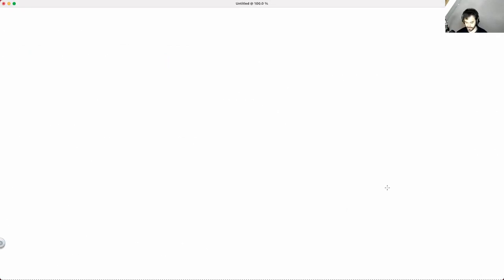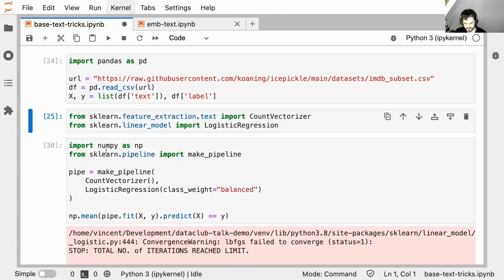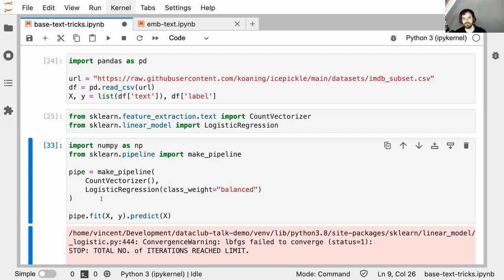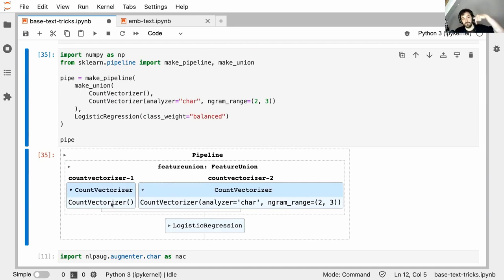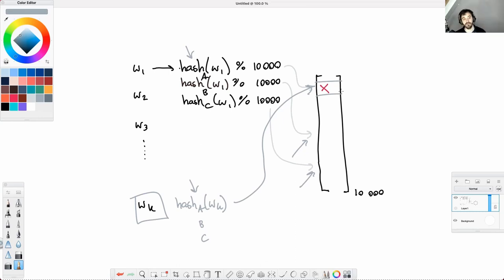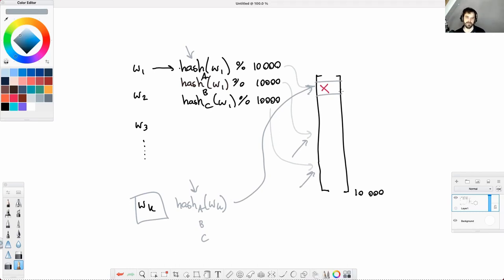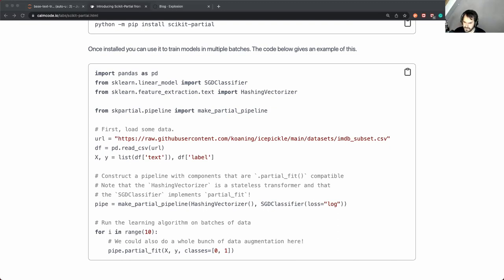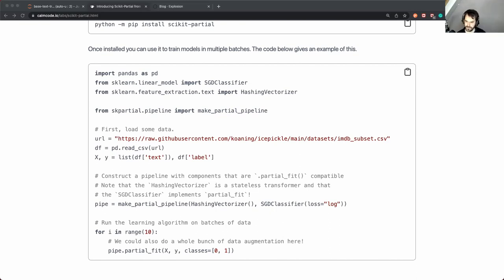Tricks and Tools From NLP-Land? - Vincent D. Warmerdam | Munich NLP Hands-on 008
Vincent is a machine learning engineer at Explosion.ai, developing well-known NLP tools such as spaCy and Prodigy. Additionally, he co-created calmcode.io, a free learning platform providing coding-related materials in a clean, intuitive, and user-friendly design setup. Previously, he worked as a research advocate at Rasa.

He co-founded and is co-chair of PyData Amsterdam, regularly gives public talks about data science-related topics and co-created as well as maintains numerous open-source packages.

In this talk, Vincent showcases useful tricks and tools for natural language processing and machine learning which don't require a GPU but still achieve impressive performance.

About Munich NLP:

Munich🥨NLP is a community newly founded in May 2022 by LMU and TUM students focusing on NLP topics. Within just six months, the community has already grown to over 800 members consisting not only of current students, but also including PhD students, professors, and industry practitioners. We host weekly workshops and/or paper-reading events, both to learn from guests and to gather inspiration for our own (research) projects, as well as to establish and keep going an active student NLP community in the Munich area. The goal is to promote NLP-related exchange between students, researchers, and practitioners inside and outside the university and to showcase paths and possibilities during and after university.